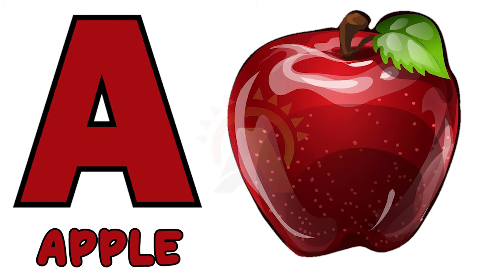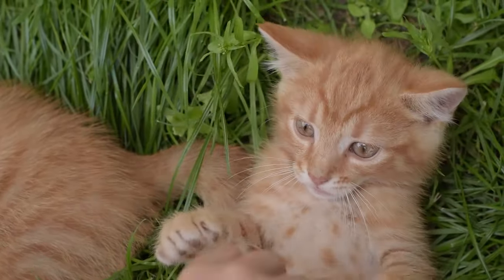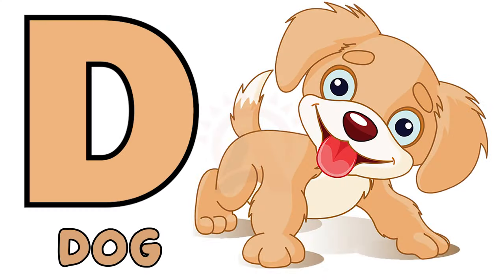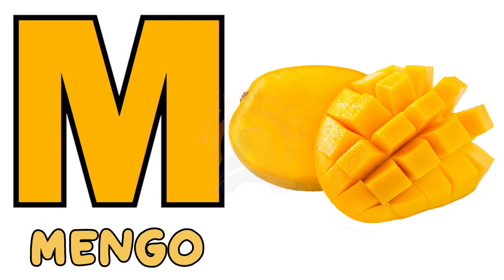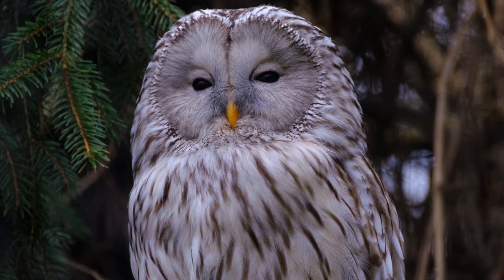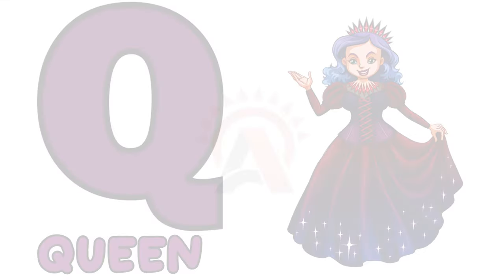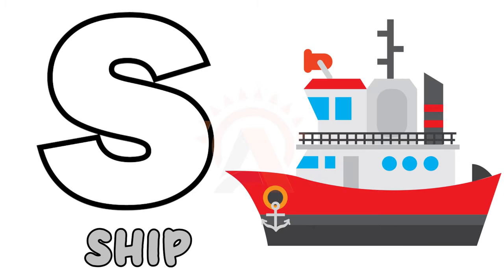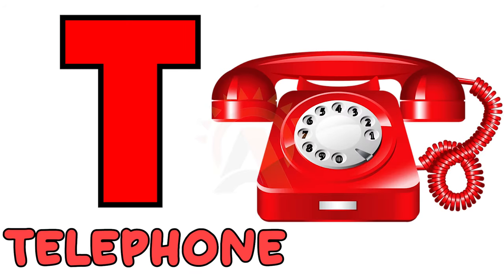ABC song nursery rhymes abc phonics song for toddlers a for apple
From ABC Kid's katta